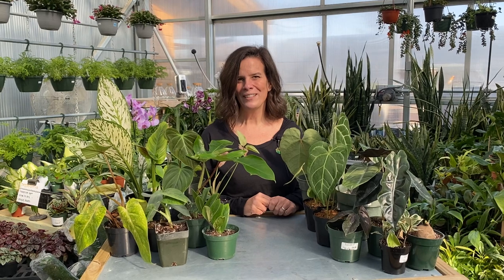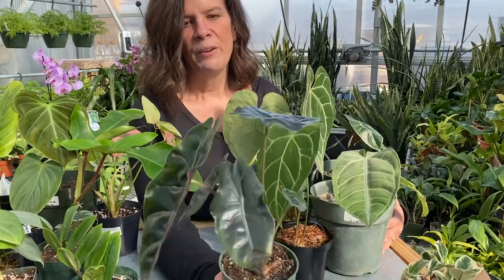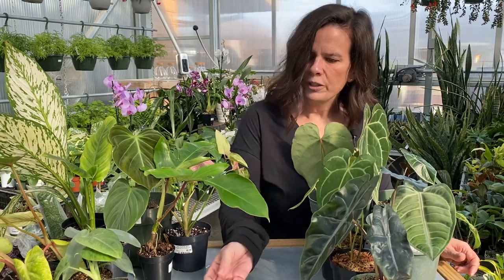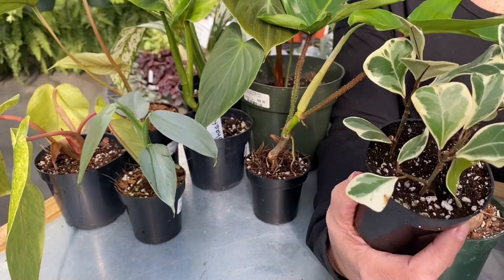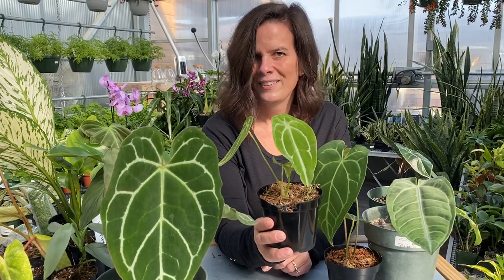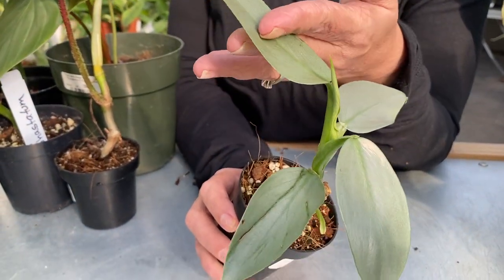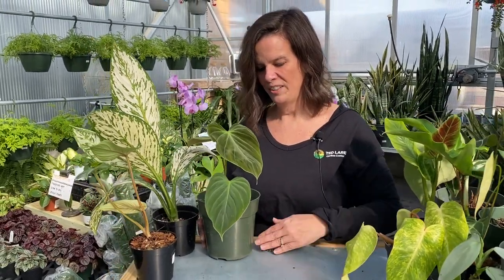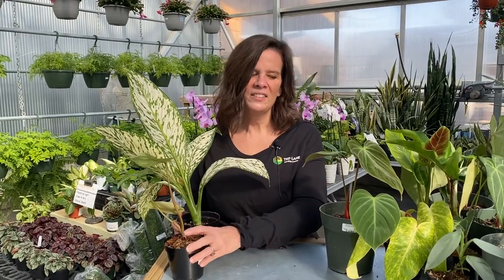Happenin' Houseplants | Rare Houseplants in Iowa Greenhouse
Join Melissa as she discusses some of the rare houseplants we have available right now at Ted Lare Design Build + Garden Center, like the Ficus Triangularis Variegata and Philodendron Geoldii. Melissa gives you an up-close look as she shares what characteristics makes these varieties rare and so highly sought after.

Ted Lare Design Build Landscaping and Garden Center is located in the Des Moines area on the SW border of West Des Moines.  You can see more about us on our

We focus on custom landscape designs and installations, delivering amazing results for our clients.  We also have the most complete garden center in Iowa.  If you love the outdoors, you will want to check out our retail store and outdoor showroom in person!  We have an amazing selection of plants, garden art, and pottery to choose from (among other things).